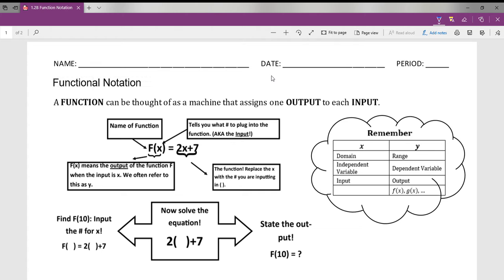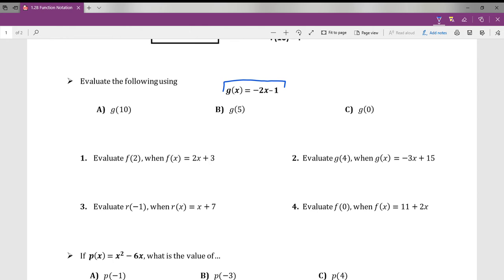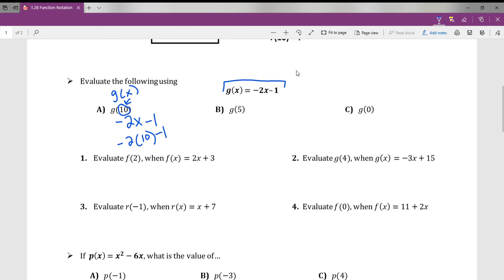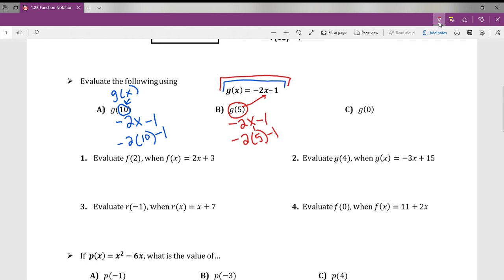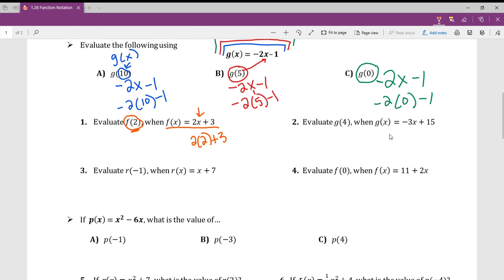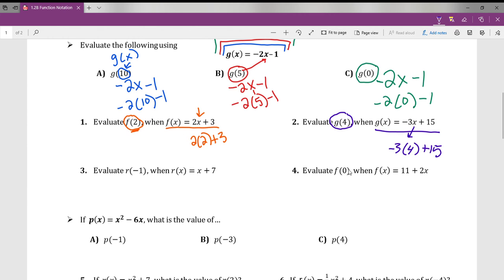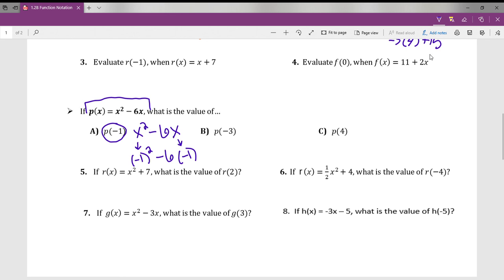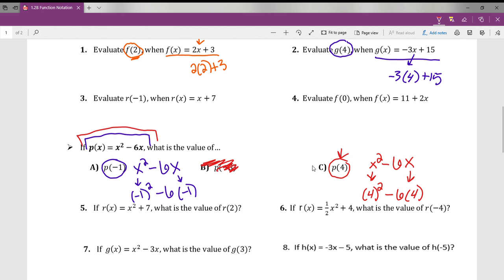Algebra Support 8 19 20 Function Notation